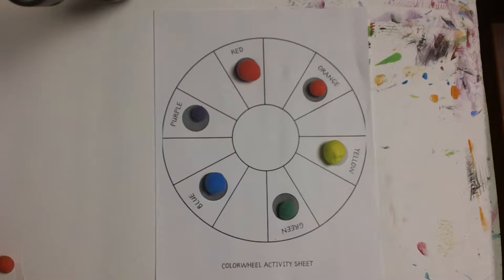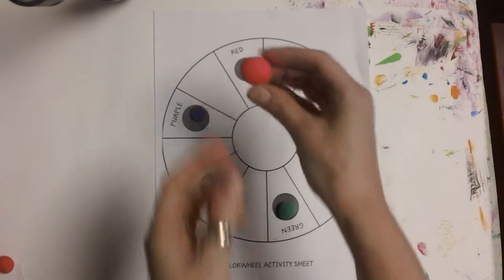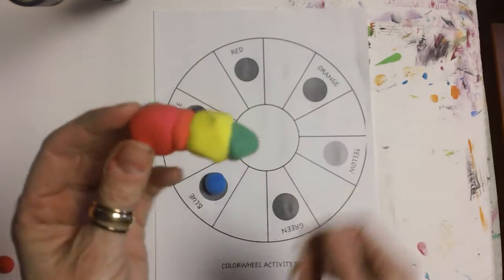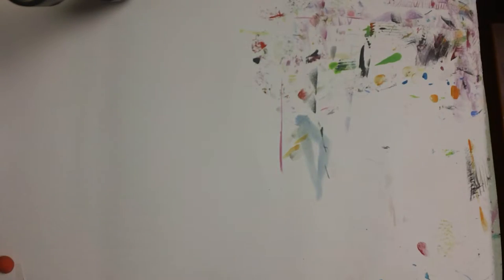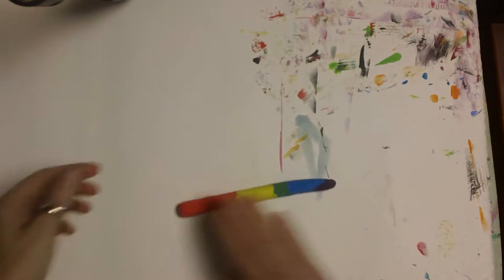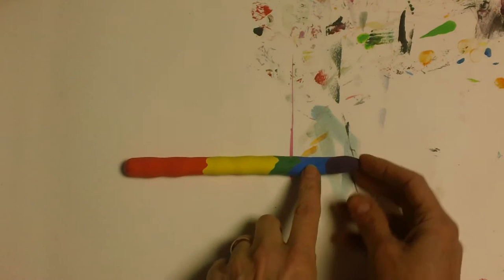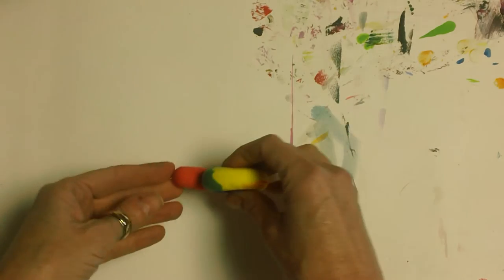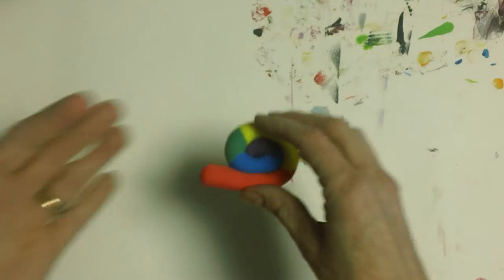Model Magic Color Wheel Snail